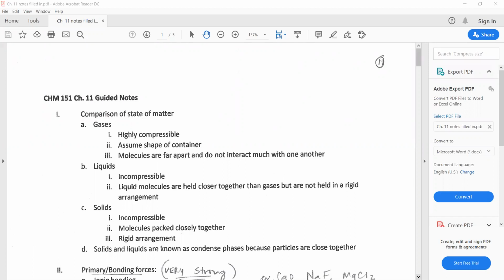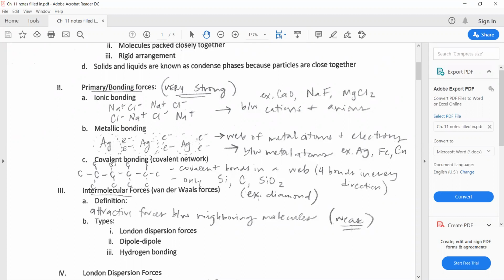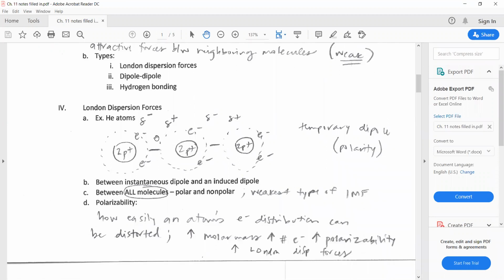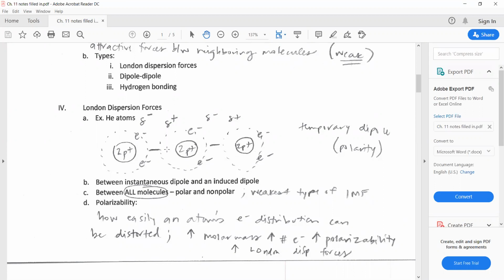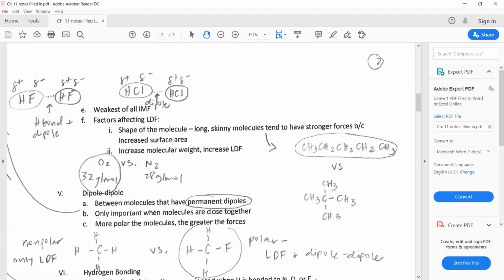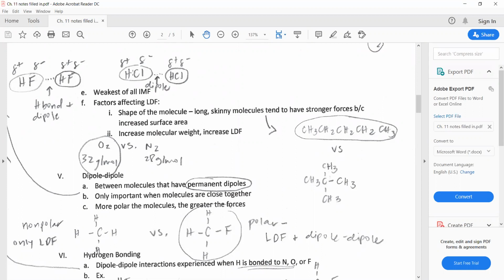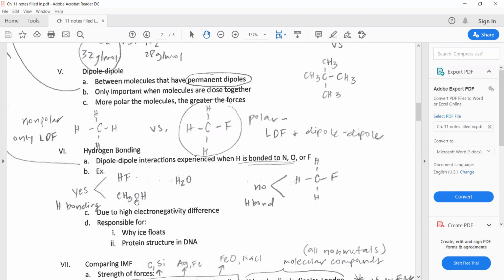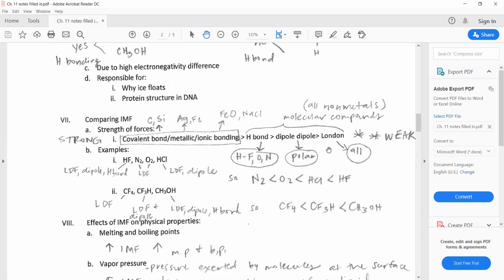CHM 151 Ch 11 Video 1